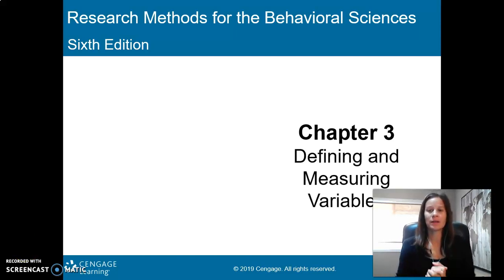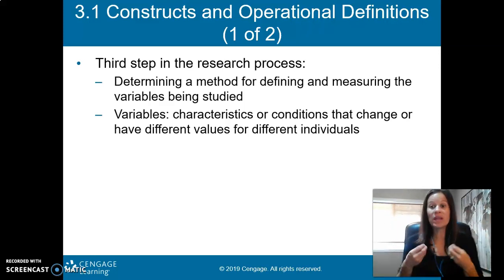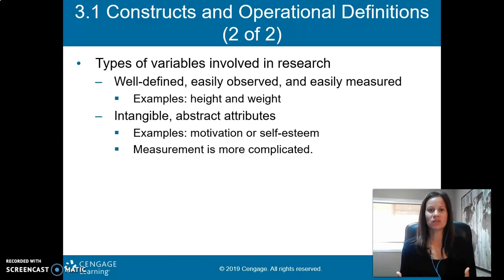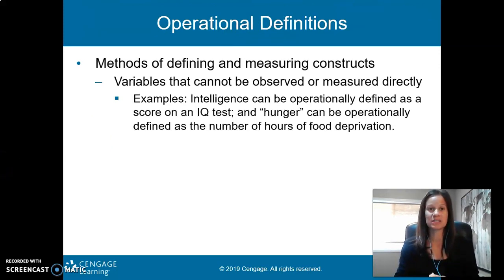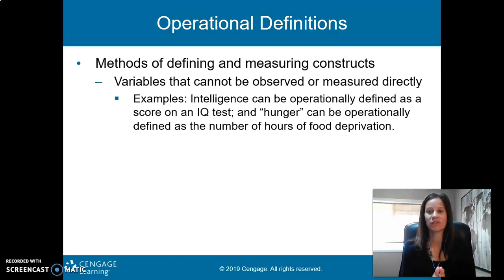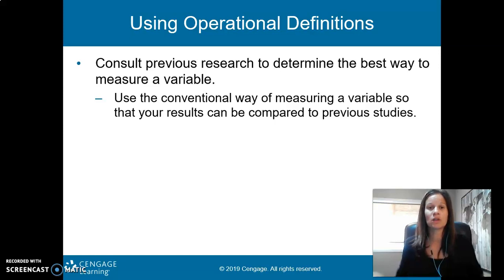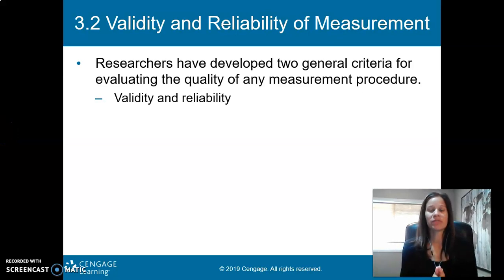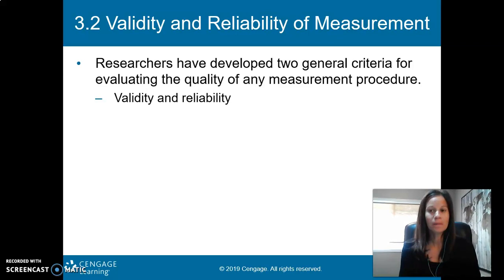Methods Ch3 operational definitions